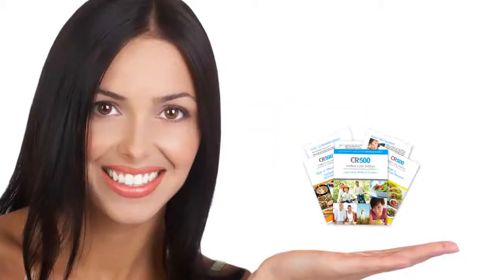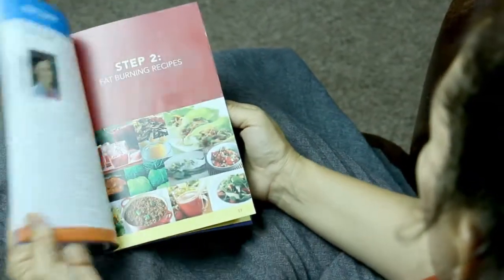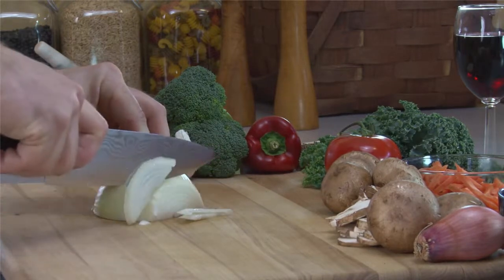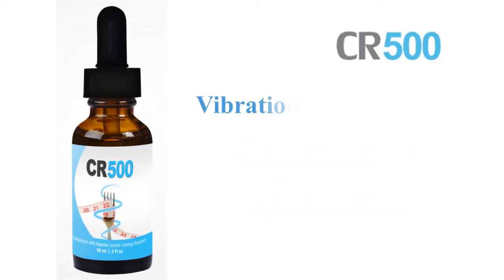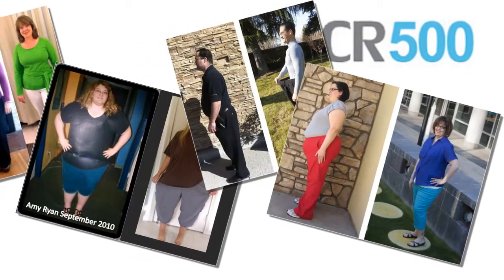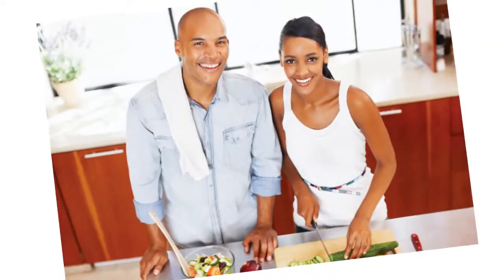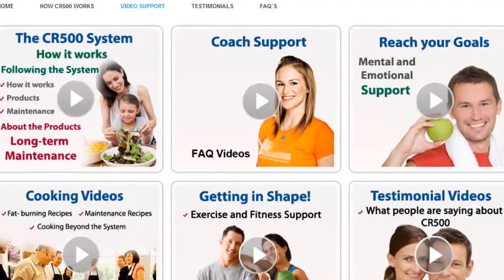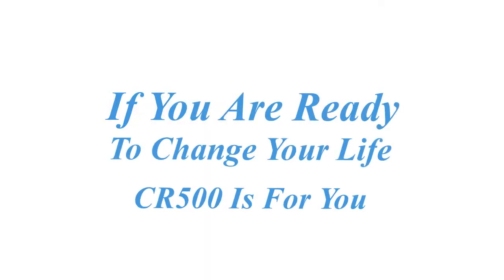the details cr500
cr500